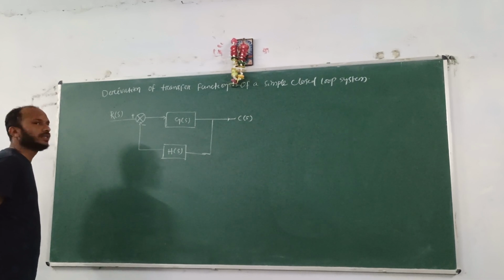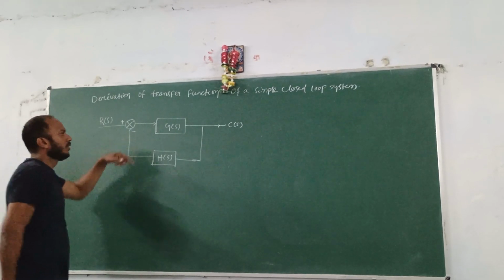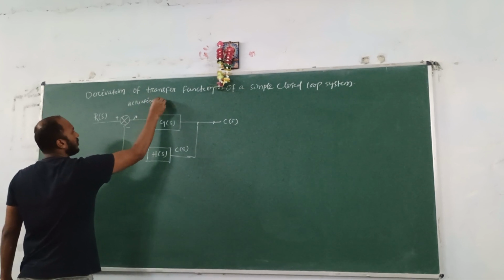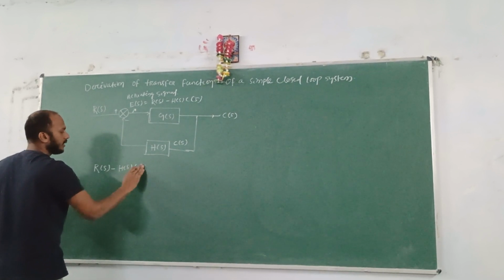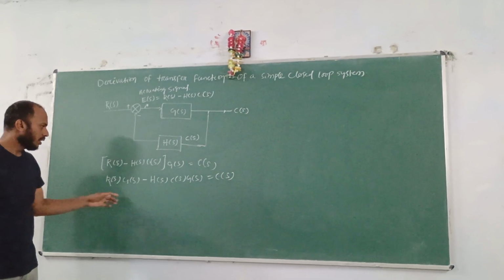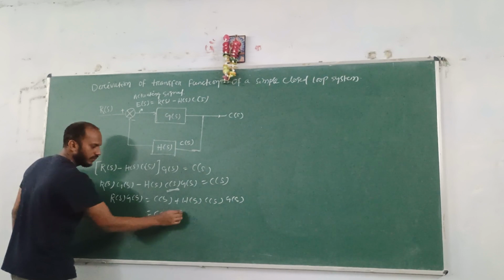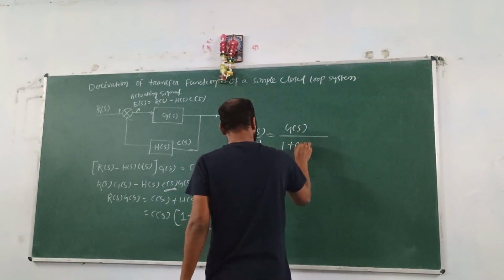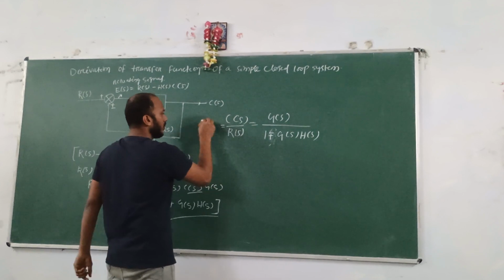CONTROL SYSTEM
6TH SEM CONTROL SYSTEM